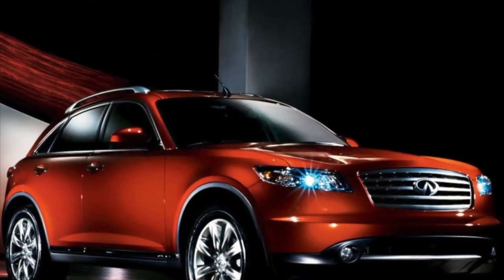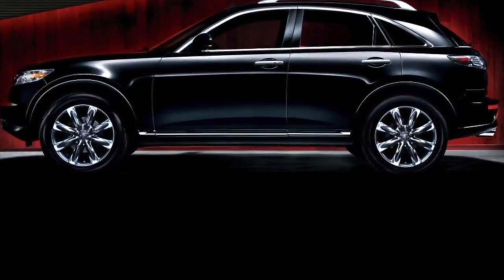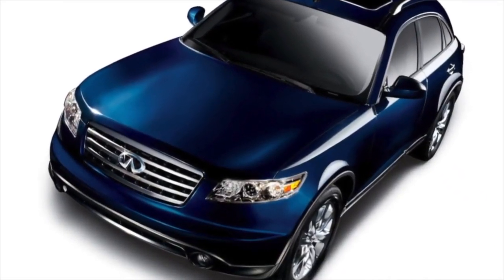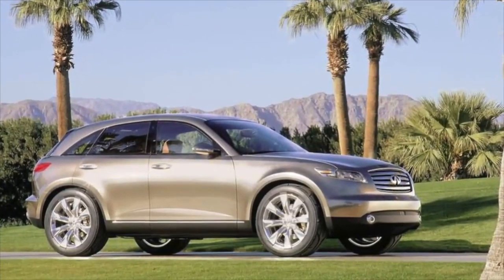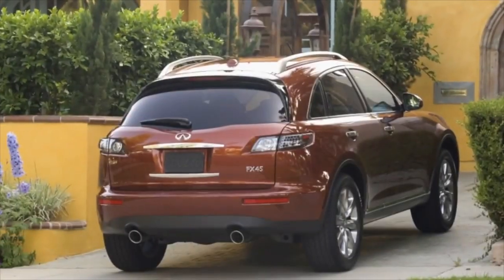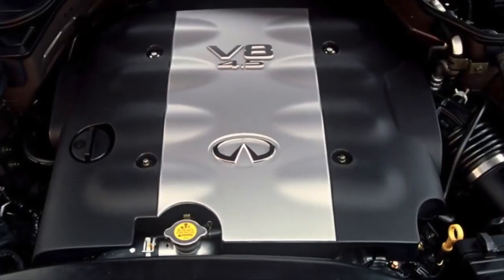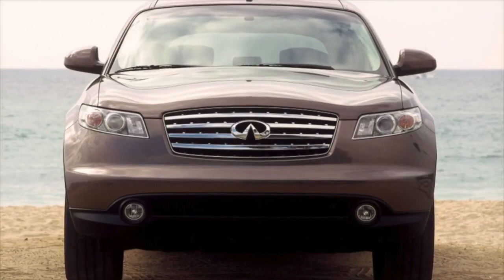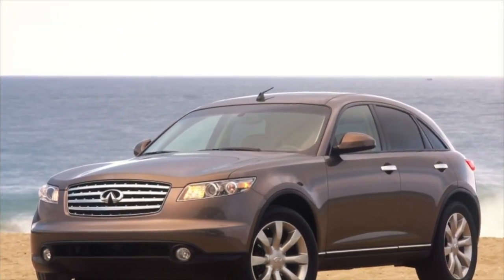What are the most common problems with a used Infiniti FX S50?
Used Infiniti FX 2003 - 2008 review.
What should I look for in a used Infiniti FX 50?